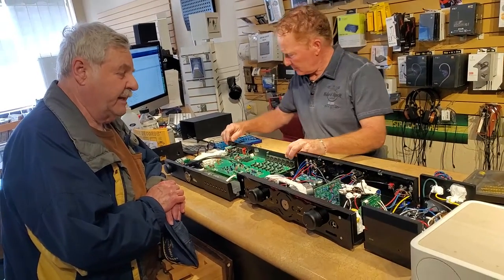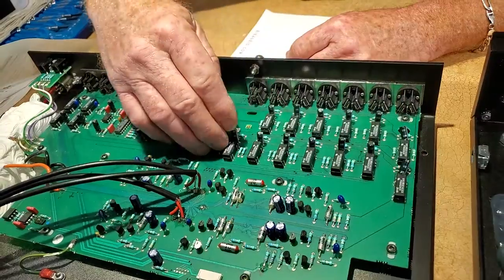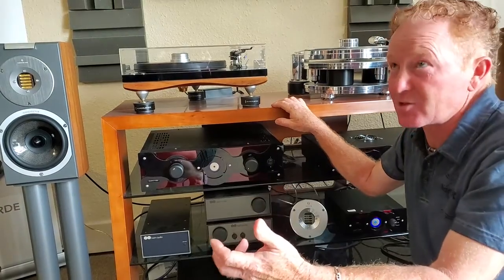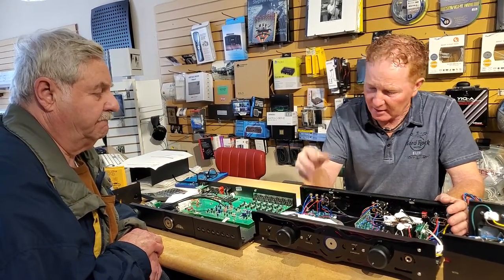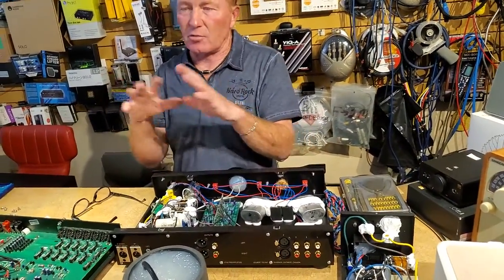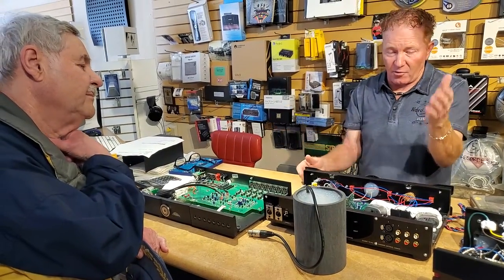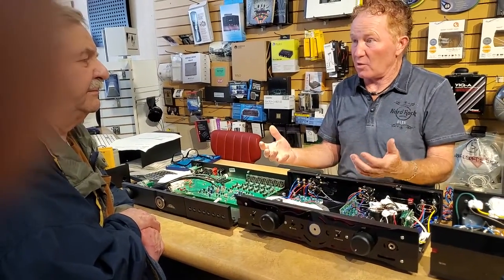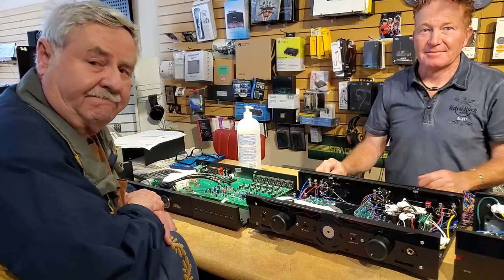Comparing Naim Audio and Angela-Gilbert Yeung preamp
Mike Woodcock of Absolute Sound of Chatham, Ontario, Canada and Walt Stagner of TLP Audio of Yorkville, Illinois, USA discussing the difference between a Naim Audio preamp and Angela-Gilbert Yeung preamp.  In term of build quality which result in improvement of sound quality.